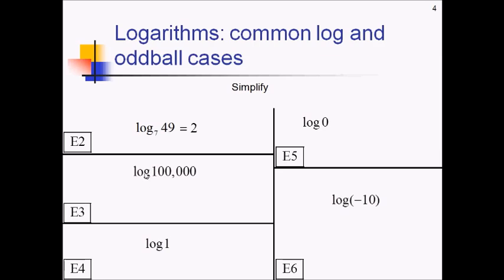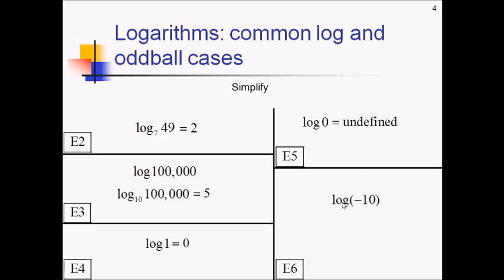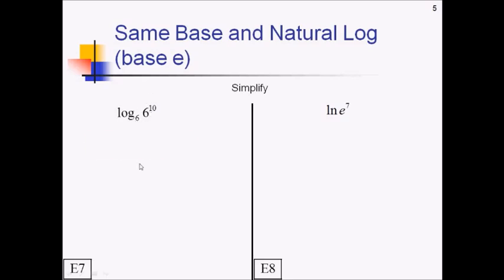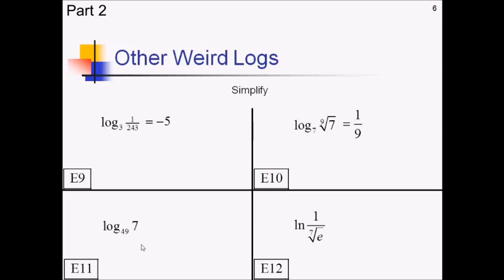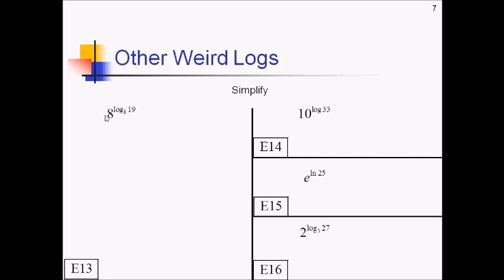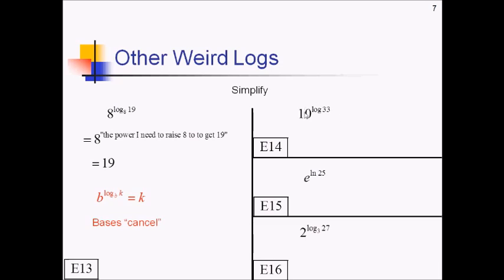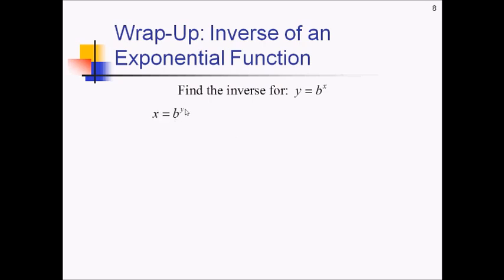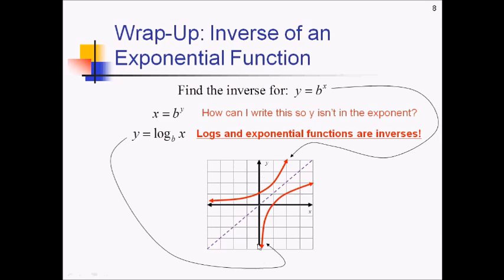Logarithms: Lesson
Lesson showing how to simplify expressions with logarithms (basic expressions and exponentials containing logarithms).

Go here for a PDF and handout to go along with this video